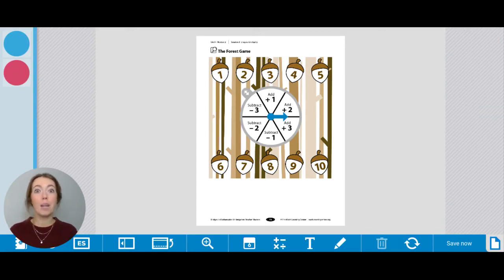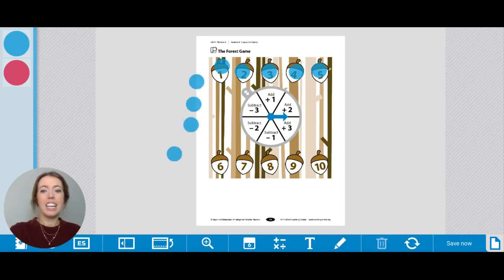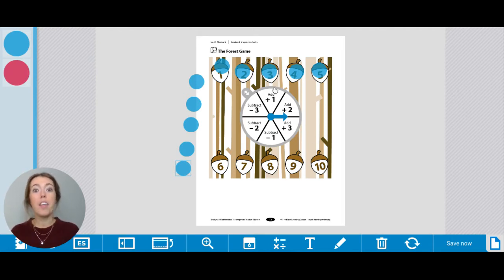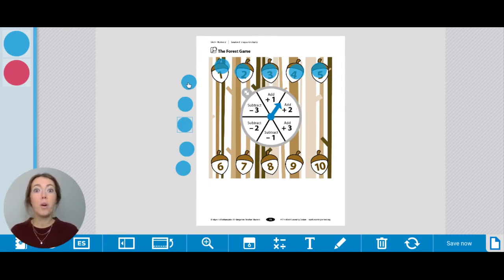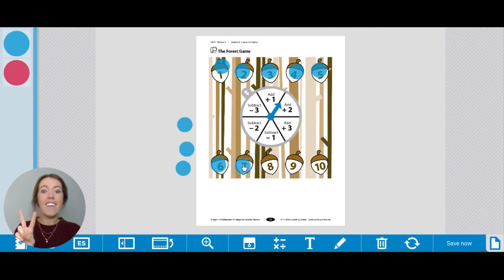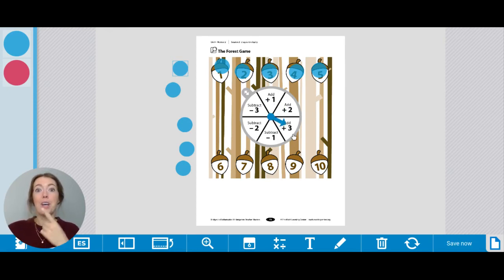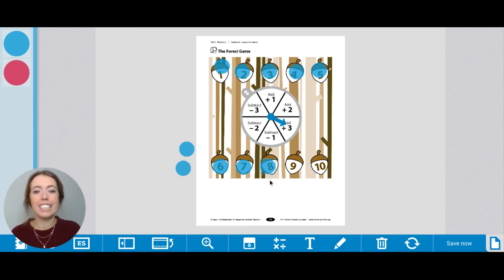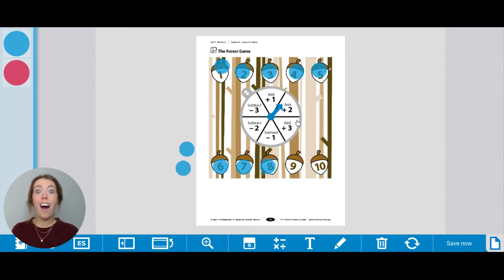K Math U4 M2 S3 The Forest Game